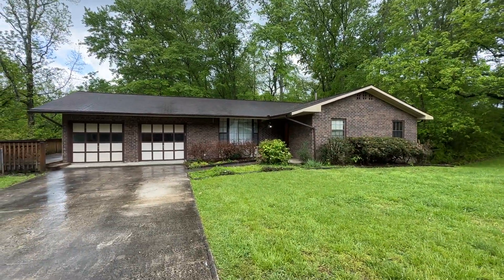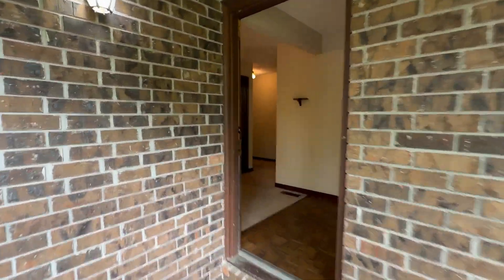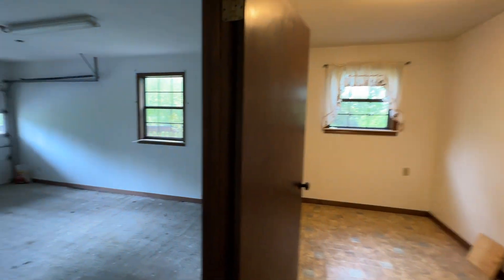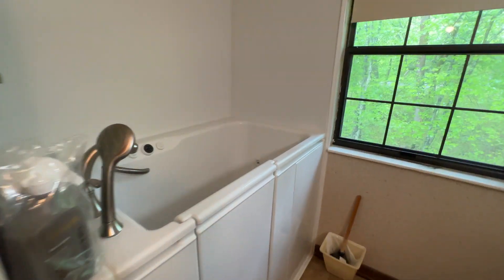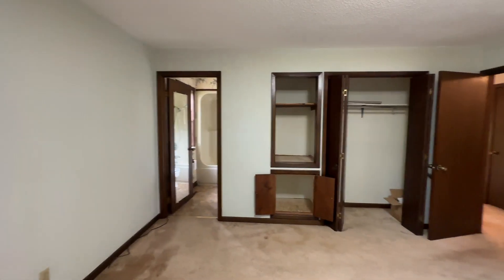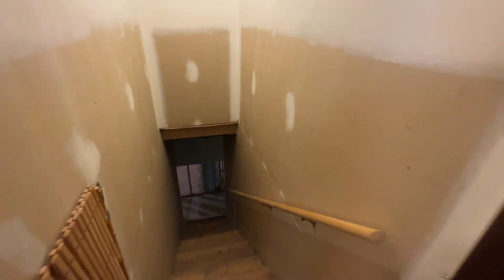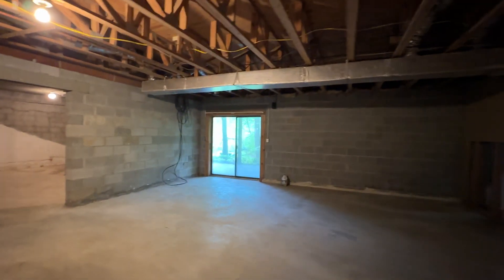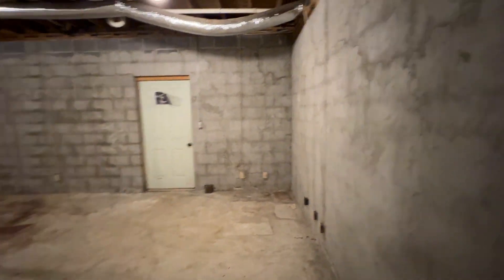220 Hermitage Dr Oliver Springs TN Real Estate Auction